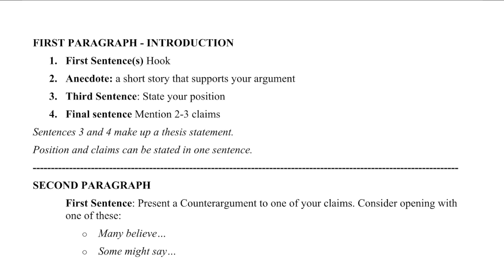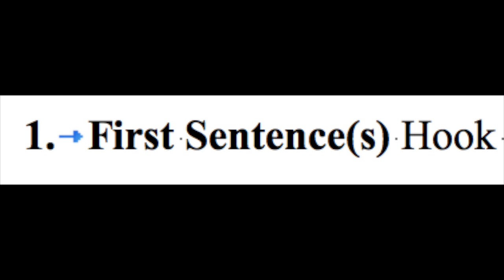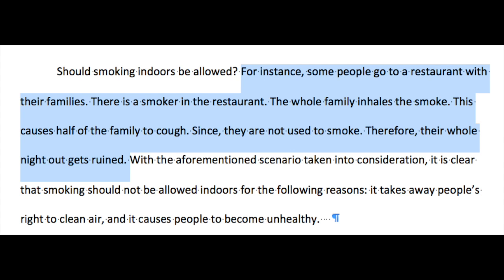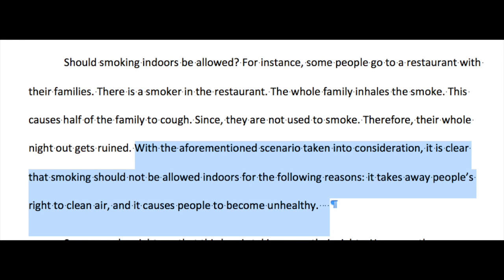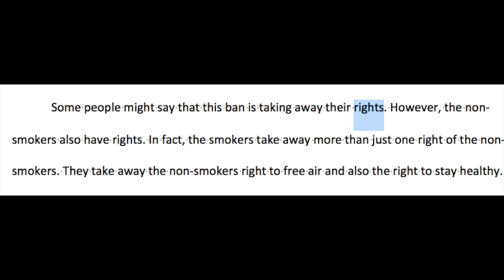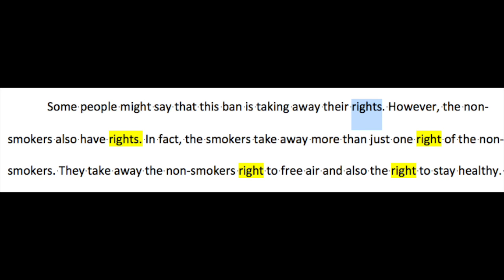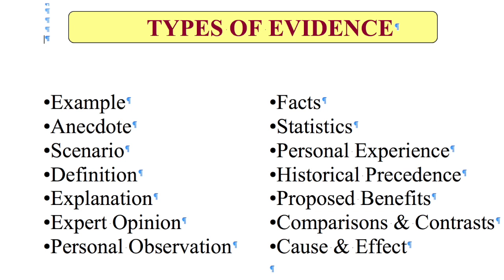Argumentative Ignite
This video is about Argumentative Ignite